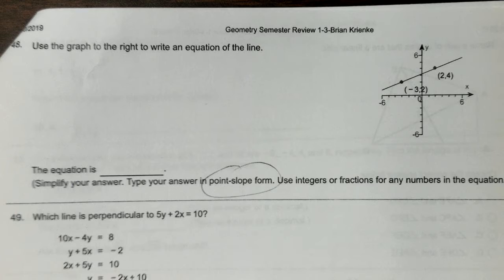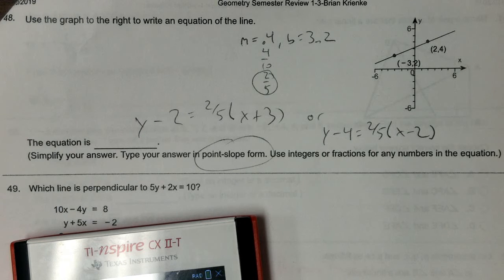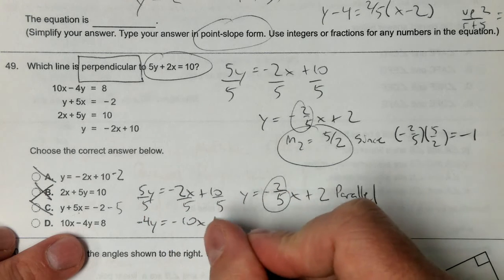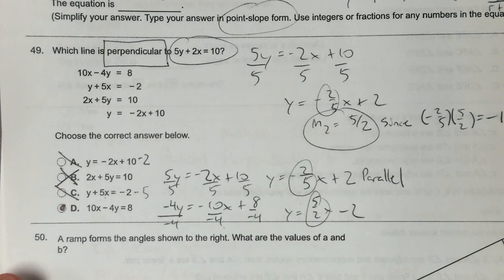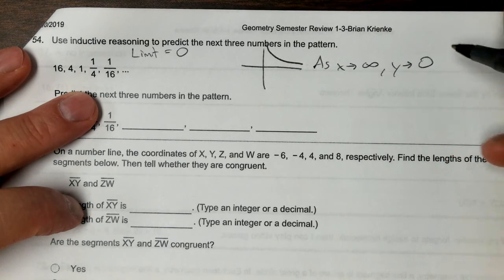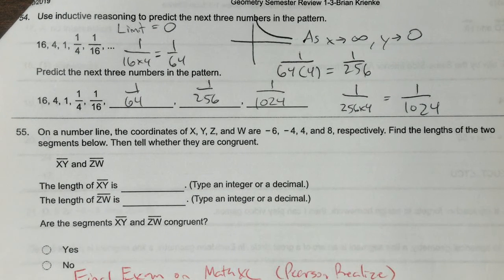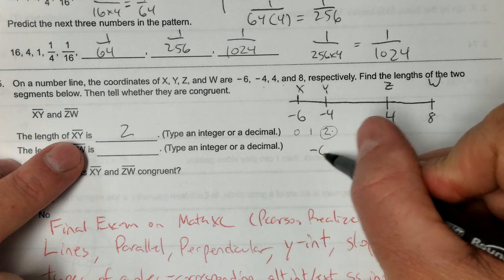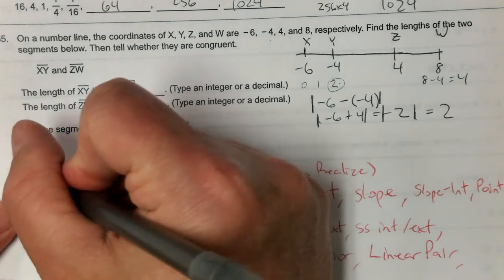Geo Semester Review 48 to end